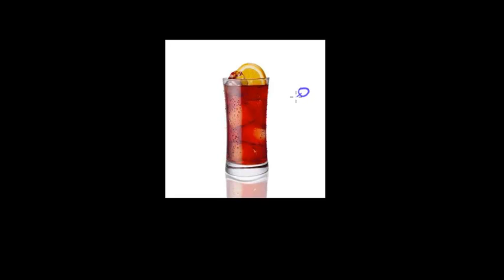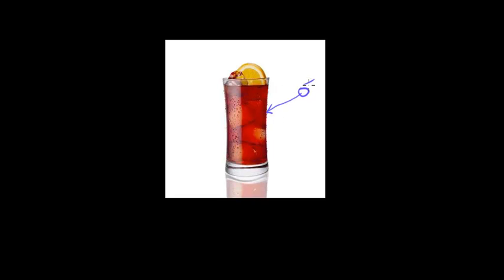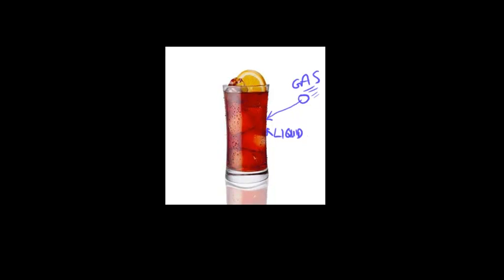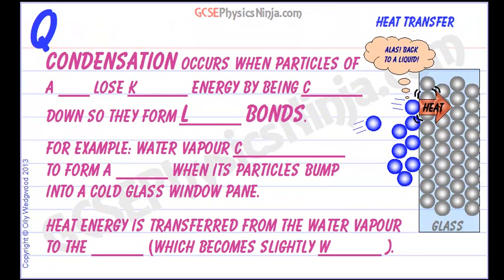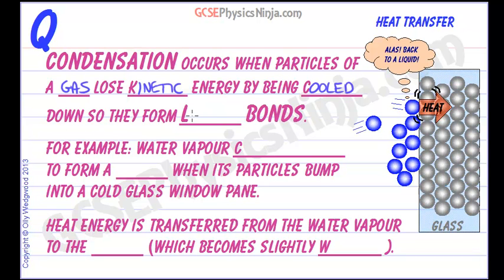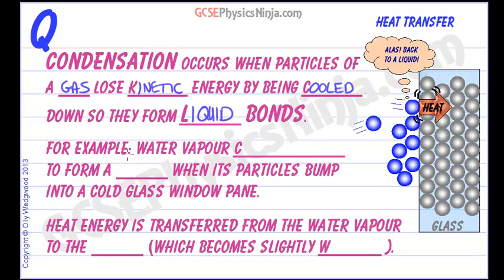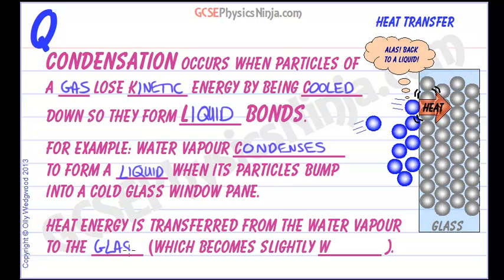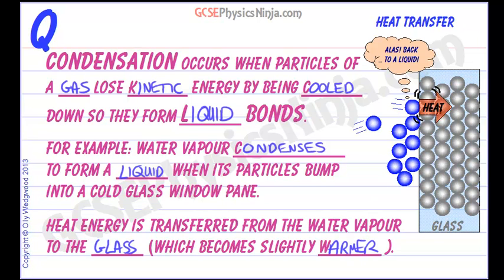GCSE Physics Revision - Condensation and Heat Transfer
When gas particles bump into a cool surface, they may lose their kinetic energy to form a liquid. This is called condensation (the opposite of evaporation).